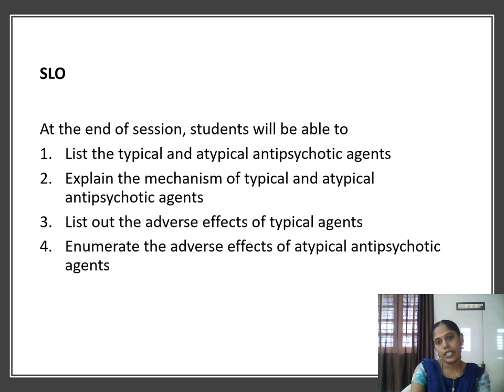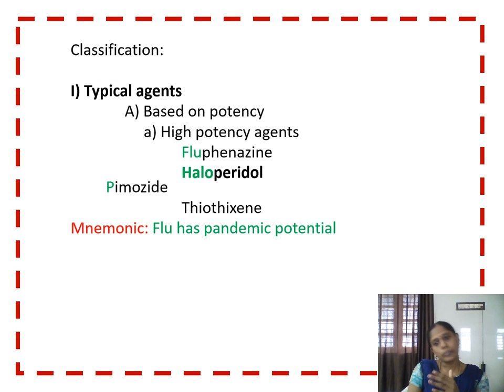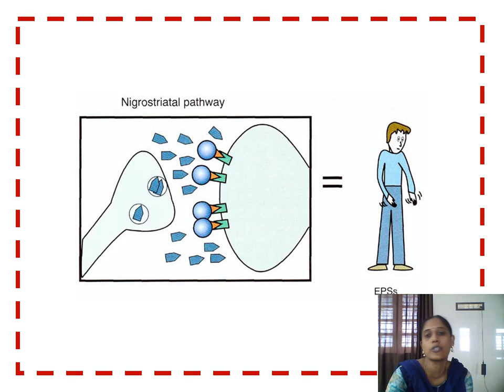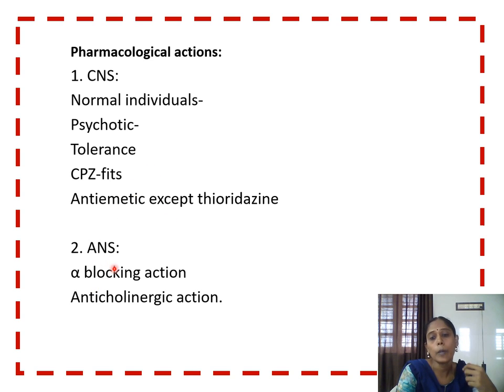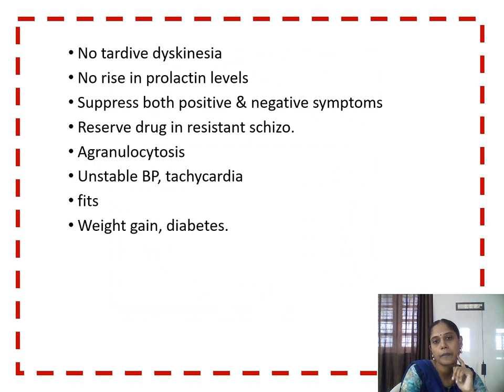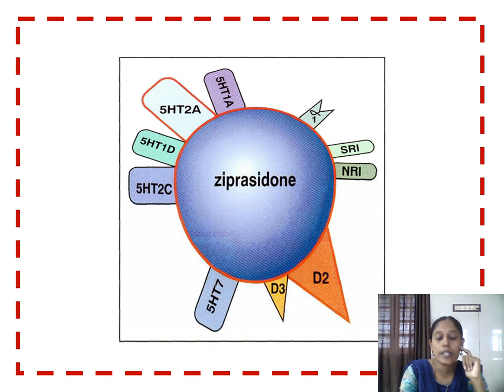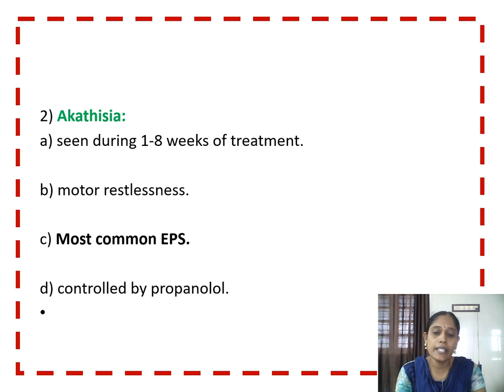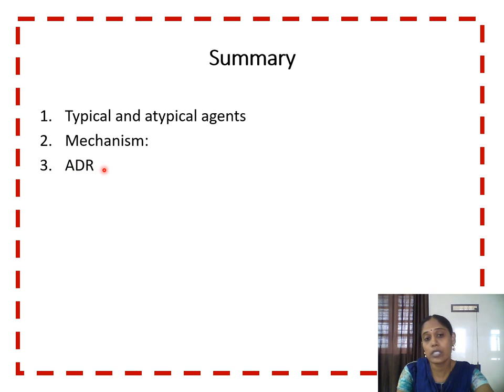Antipsychotics Dr Geetha Rani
Pharmacology of antipsychotics animated